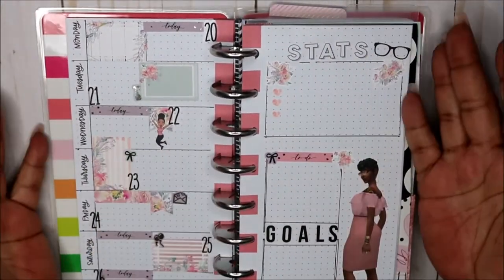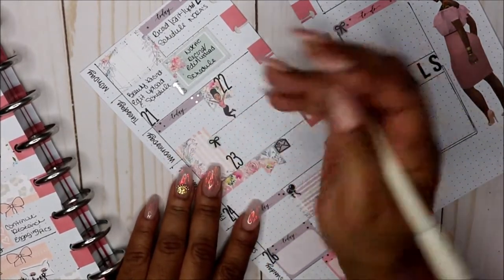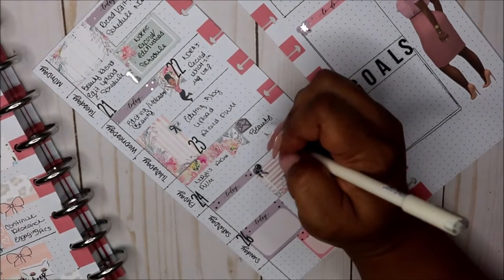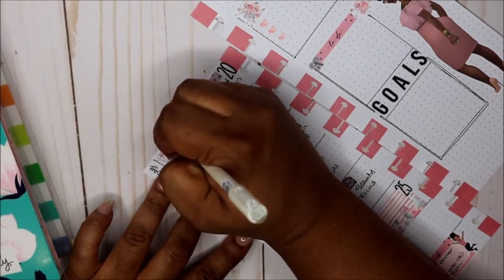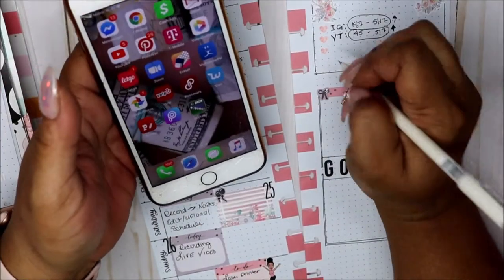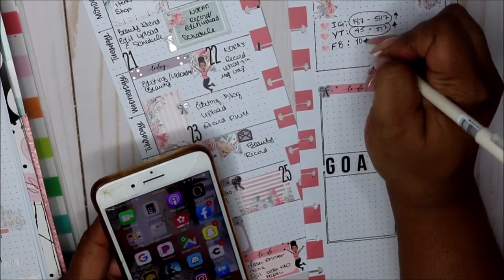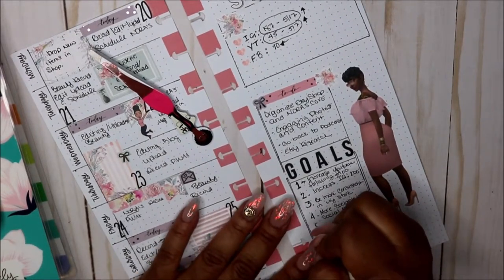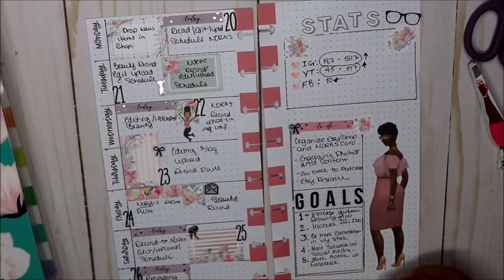After the pen in my Fauxbonichi may 20